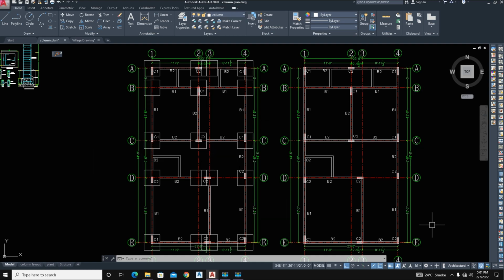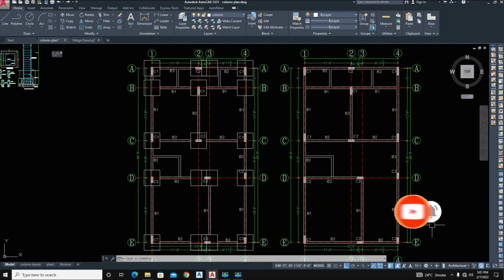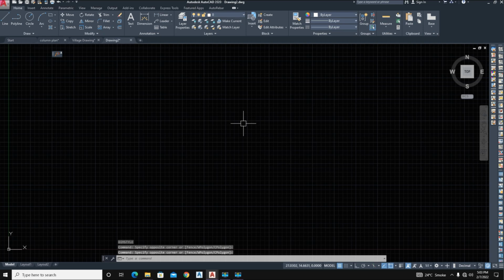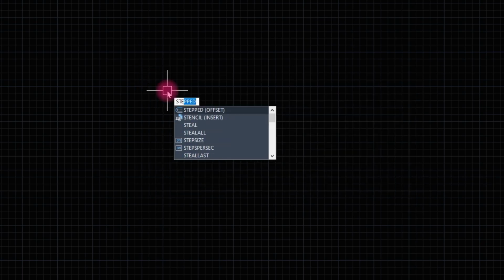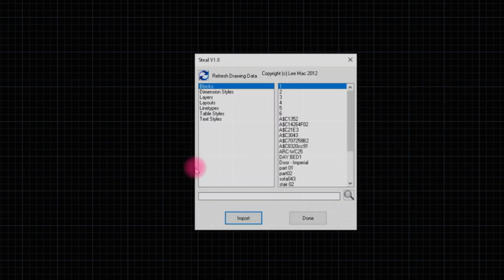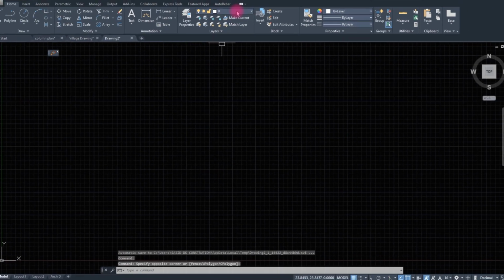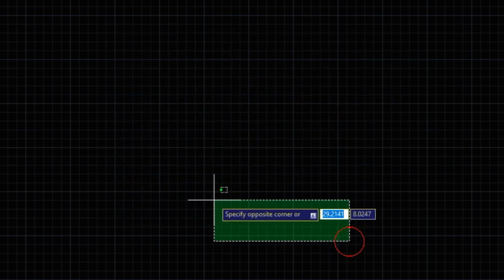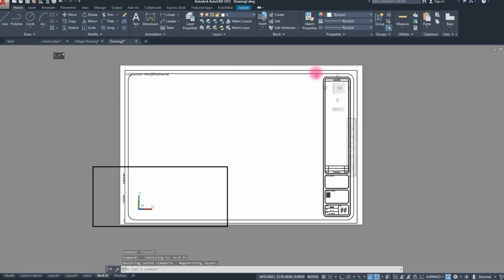AutoCAD's Lisp imports, copy dims, layers, Mtext Style, Blocks, Layouts Etc. From One Dwg to another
5)AutoCAD's Two Lisp break a circle into Segments & Break an arc into segment like a pizza